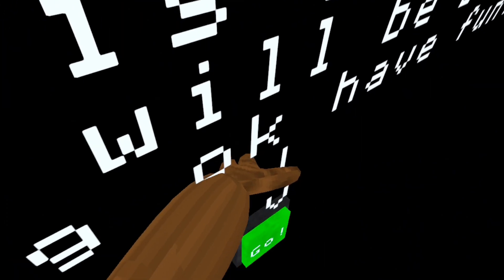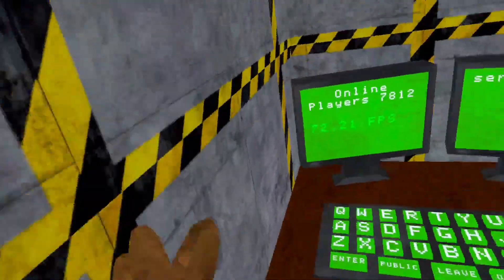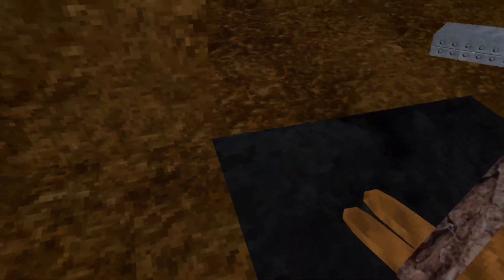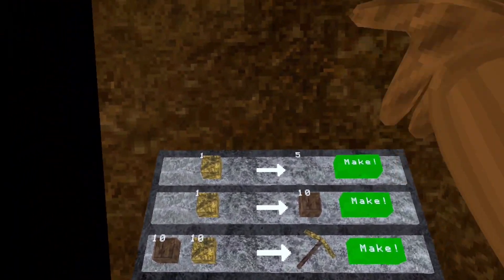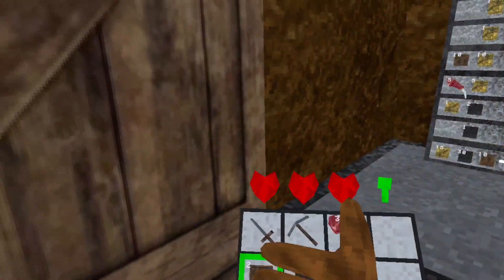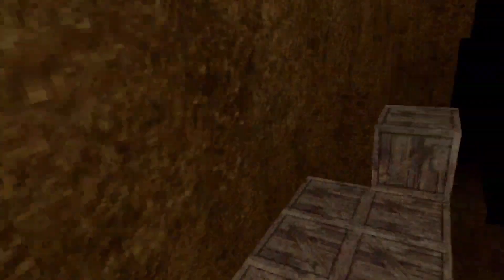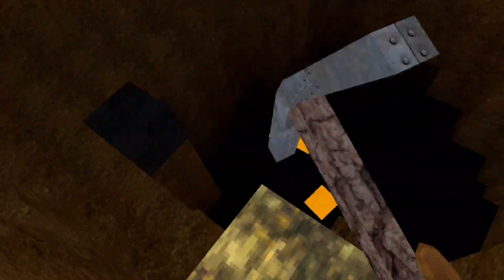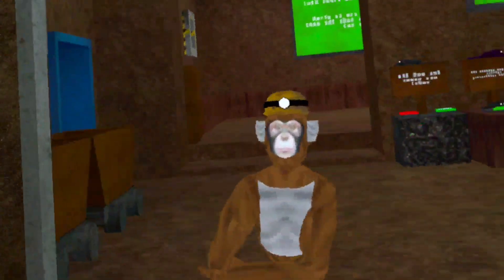The EASIEST guide to VOXEL HORROR in Big Scary!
This is ONE of the easiest guides to the new Big Scary game mode, the highly waited for VOXEL HORROR!
I’m going over 5 steps to being a pro and understanding it, so if you need help, you’ve come to the right place!